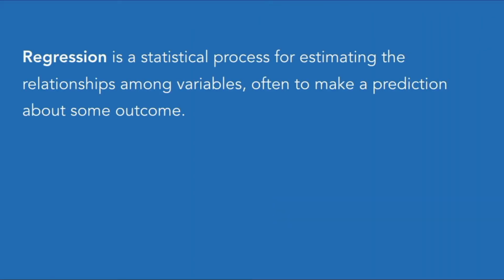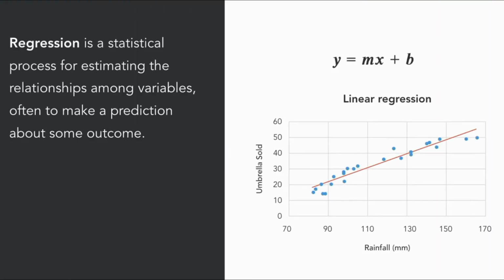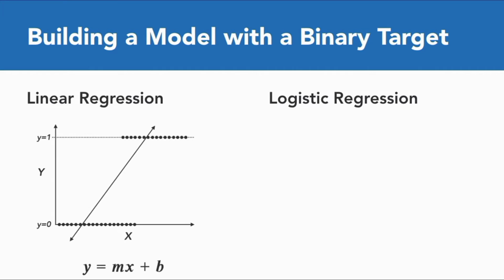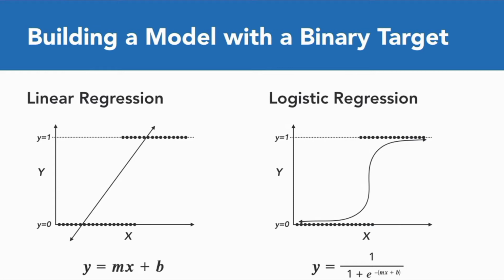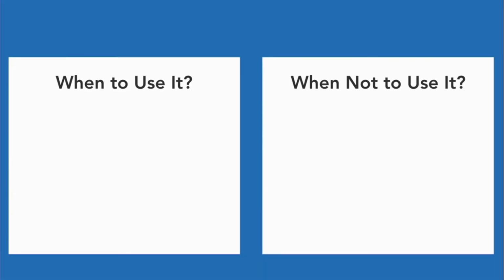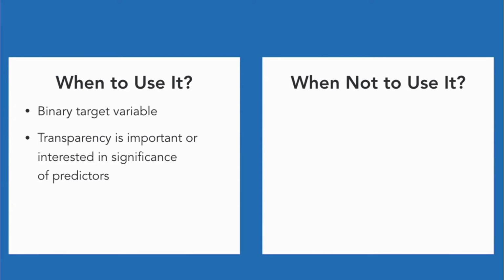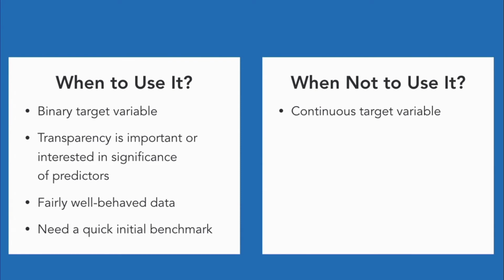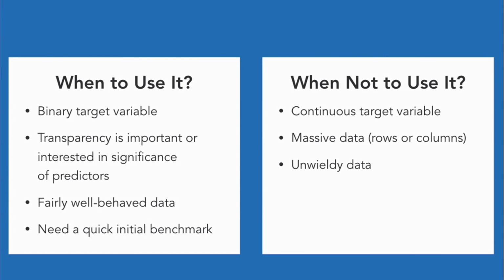Logistic Regression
Regression is a statistical process for estimating the relationships among variables. This is often used to make a prediction about some outcome. Linear regression is one type of regression that is used when you have a continuous target variable. For instance, in this case where we're trying to predict the number of umbrellas sold by the amount of rainfall. The algorithm definition for linear regression is y = mx + b.

Logistic regression is a form of regression where the target variable or the thing you're trying to predict is binary. So just zero or one, or true or false, or anything like that. why do we need two different algorithms for regression? Why won't linear regression work for a binary target variable?

Imagine this plot where we're just using one x feature along the x axis to predict a binary y outcome. This is what that kind of plot would look like. If we use linear regression for a binary target like this, with a best fit line that makes any sense. Linear regression will try to fit a line that fits all of the data and it will end up predicting negative values and values over one, which is impossible.

Logistic regression is built off of a logistic or sigmoid curve which looks like this S shape here that you see on the right. This will always be between zero and one, and it makes it a much better fit for a binary classification problem.

What does the equation look like for logistic regression? Basically, it just takes the linear regression algorithm for a line mx + b. And it tucks it up as a negative exponent for e. So our full equation is 1 over 1 + e to the negative mx + b. That makes it a good fit for binary classification problems.